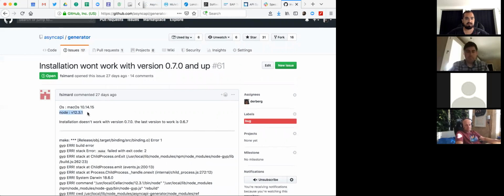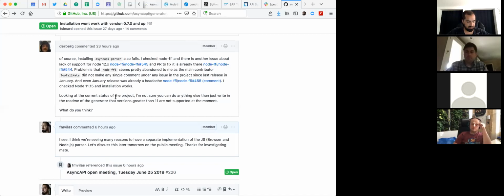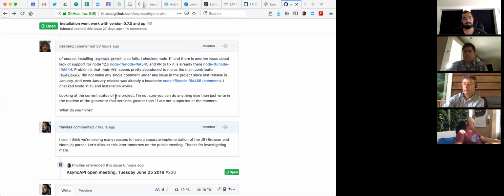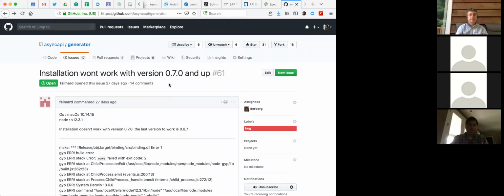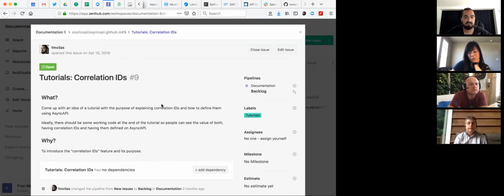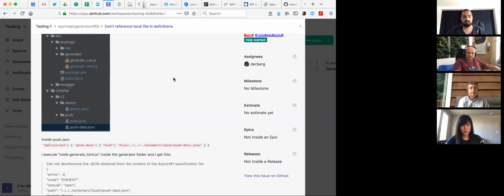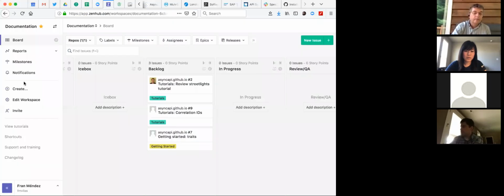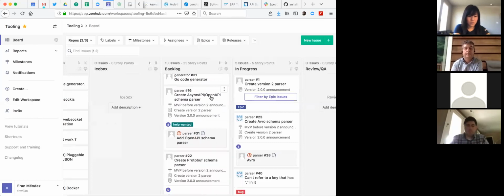AsyncAPI SIG meeting 10 (June 25, 2019)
This is the recording for the AsyncAPI Special Interest Group (SIG) meeting #10.

Attendees:
- Andrew Snodgrass
- Emmelyn Wang
- Fran Méndez
- Łukasz Gornicki
- Michael Davis
- Scott Vorthmann

Moderation:
- Fran Méndez

Agenda:
- Tasks review
- JS parser FFI issue (asyncapi/generator#61)
- Q&A